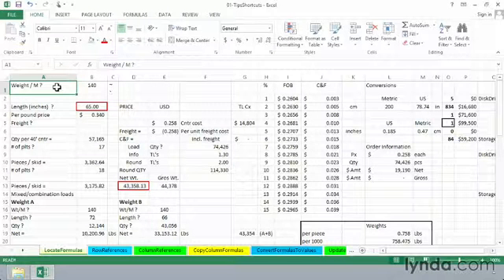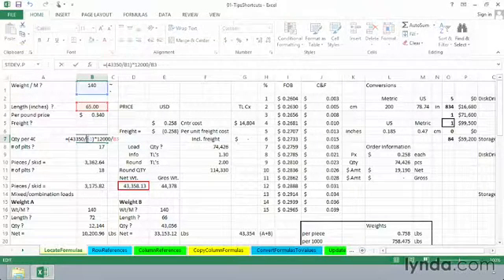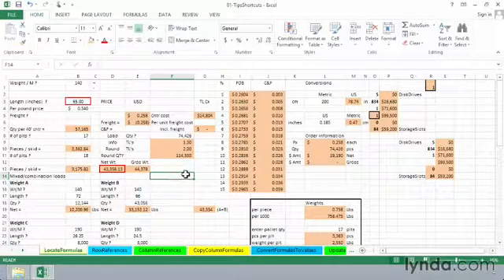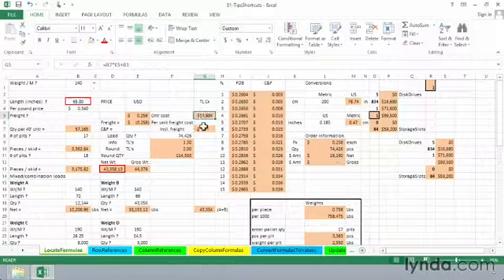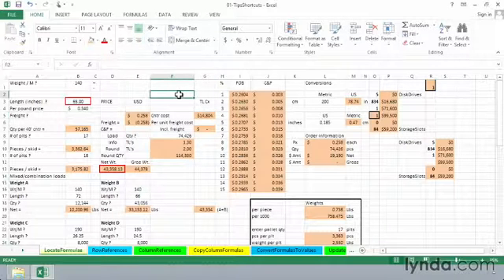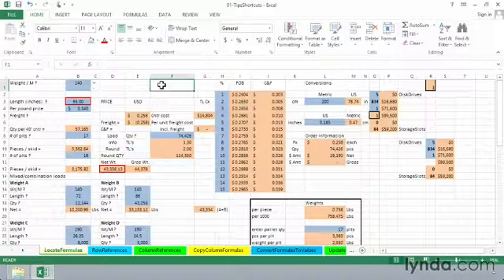126129 01 01 SC11 displayFormulas mp4